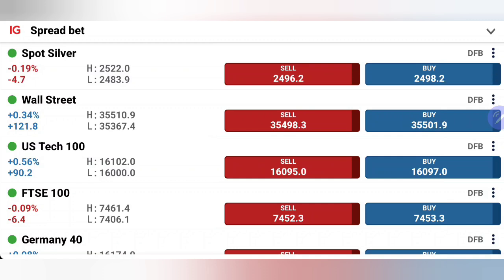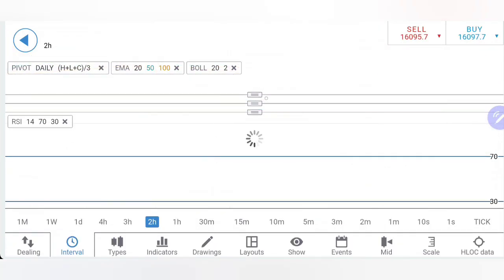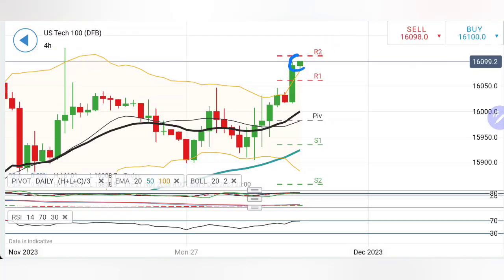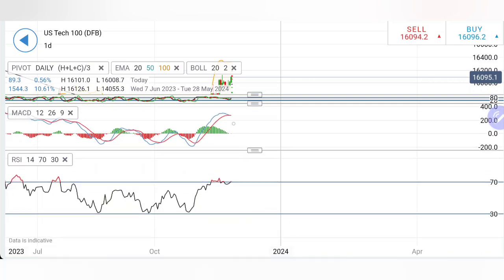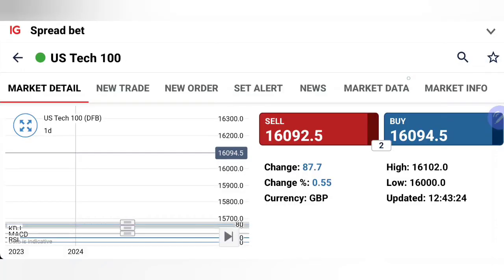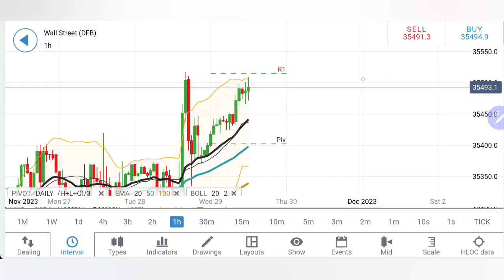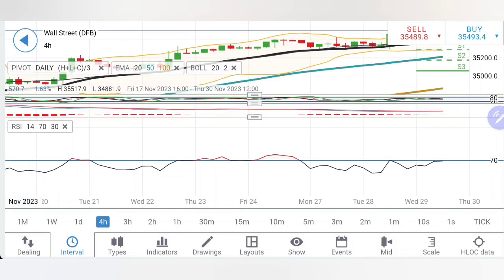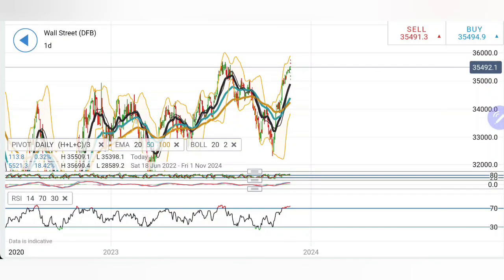Rise or Crash? NASDAQ & US30 Trading Strategy Today 29-30 Nov| Dow Jones & Nasdaq Live Signal Today